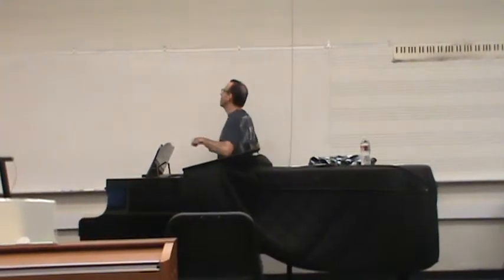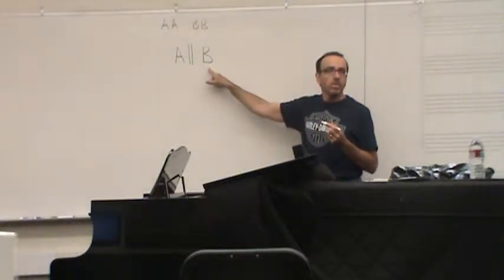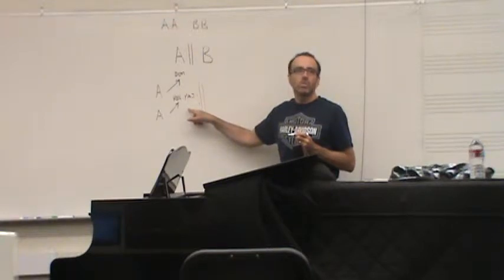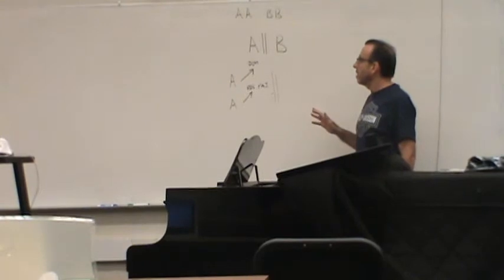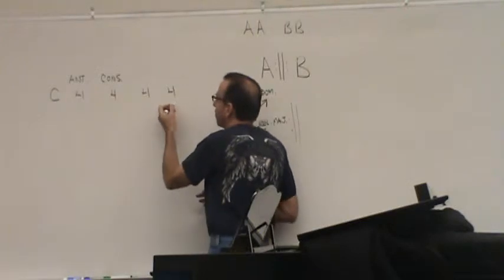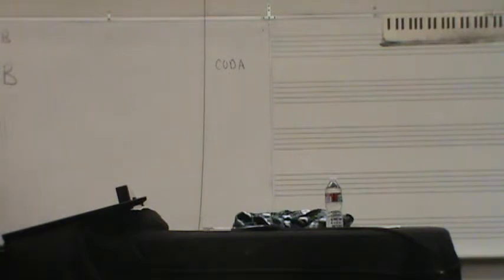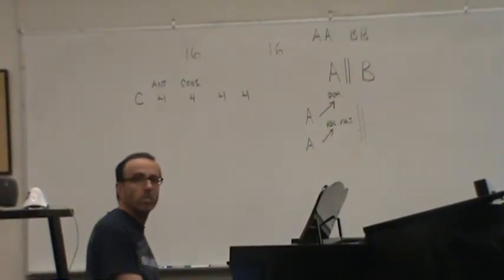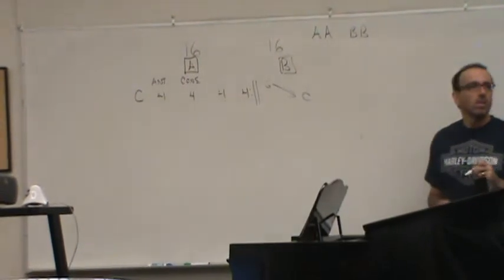Summer Harmony (Day 8) {Part 1} - Preview of the Final Project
Going over the final, which is writing a minuet in binary form (two-part form, A/B, both sections are repeated). Guidelines are given out, as for the modulation: Major/ to Dominant, Minor/Relative Major. Also we give out the antecedent and a consequent review for this type of composition.